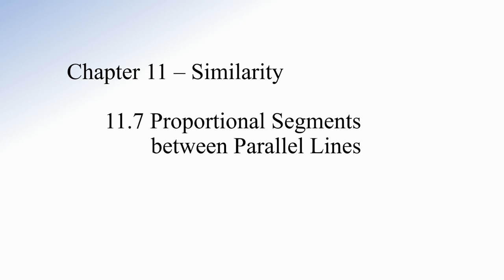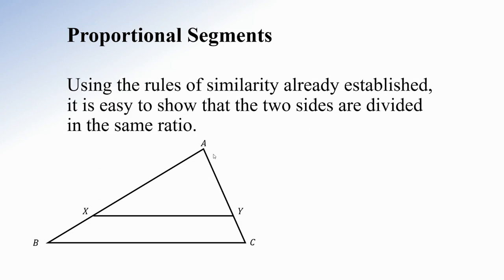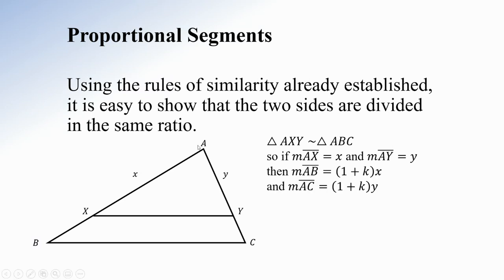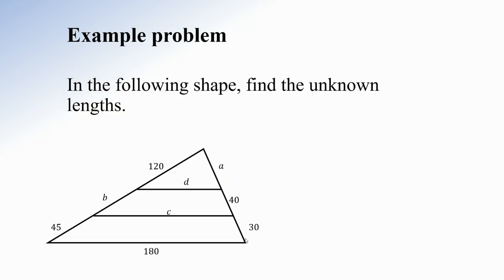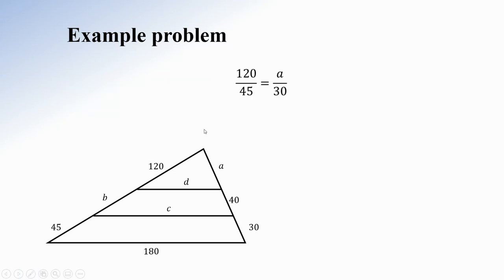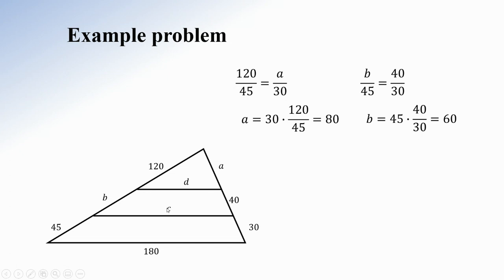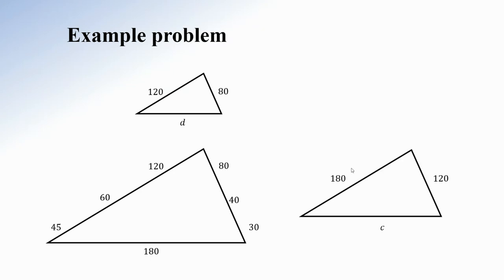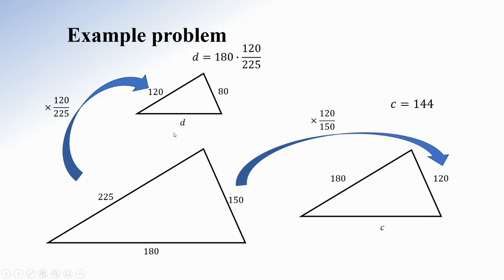11.7 Proportional segments between parallel lines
11.7 Proportional segments